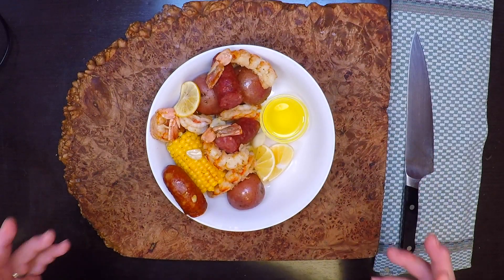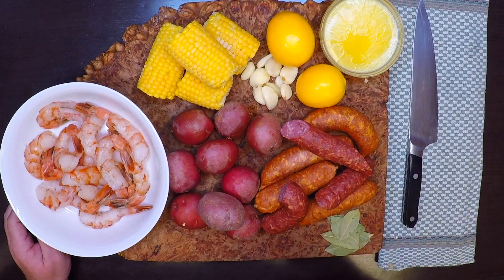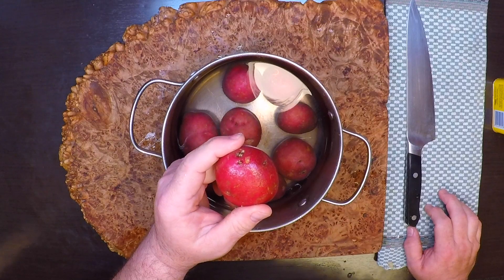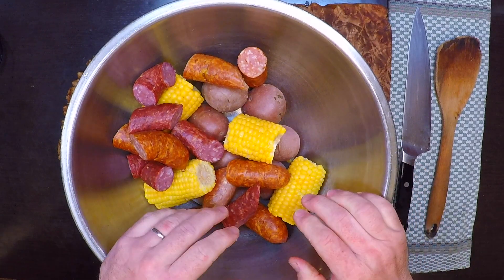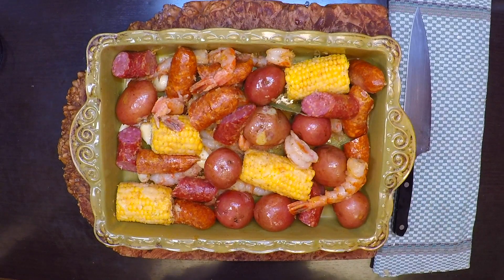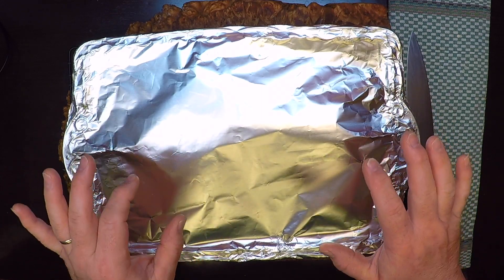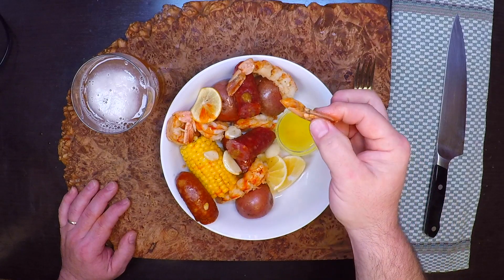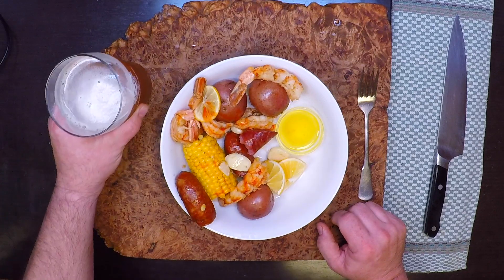Shrimp Bake!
Fat and juicy shrimp and sausage make this bake irresistible! It is simple to make and easy to size for a couple or a party!